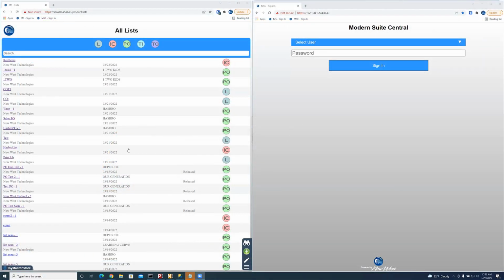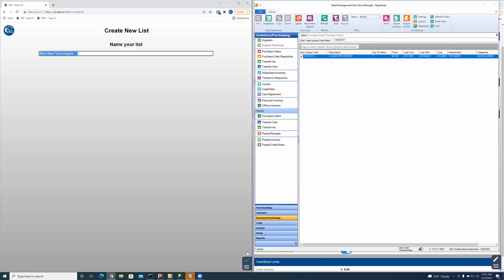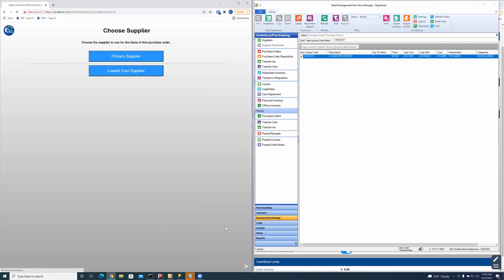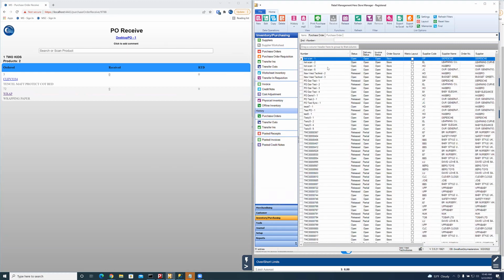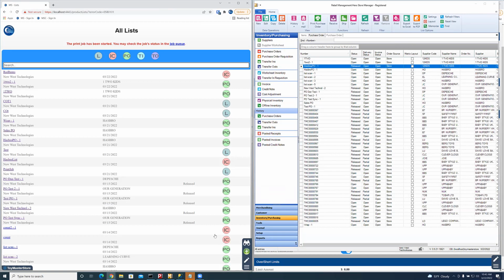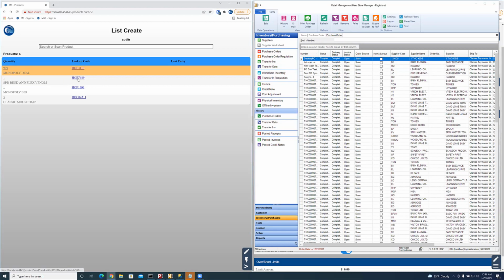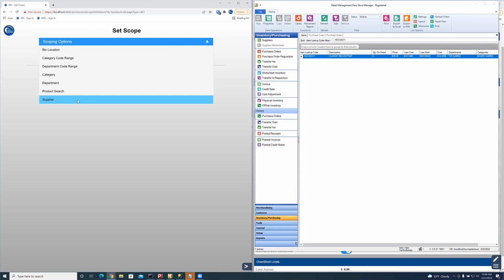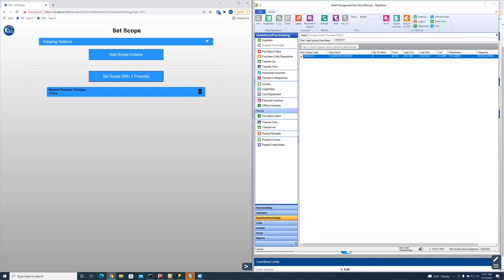Webinar: Modern Suite - Software Demo Cut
Recorded from our live Modern Suite webinar held on March 22, 2022. This video includes just the software demonstration portion of the webinar.